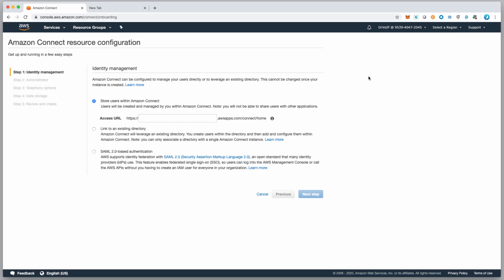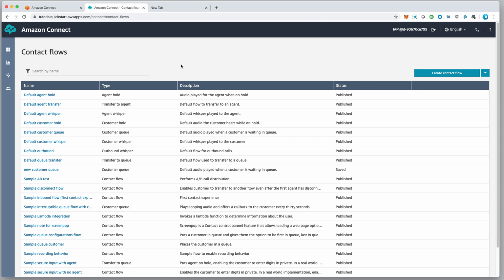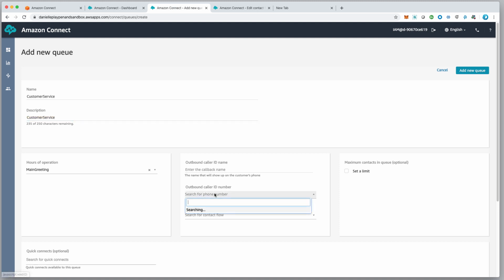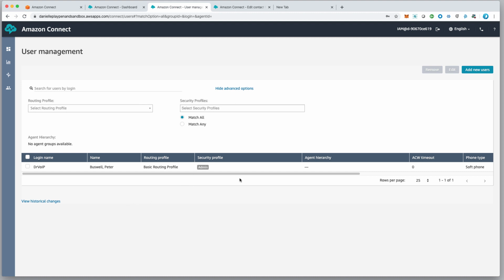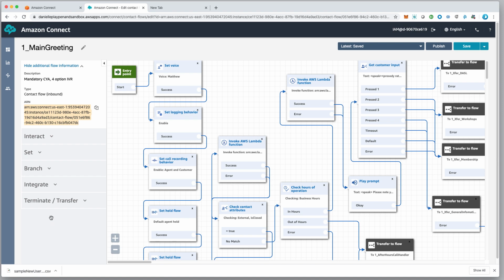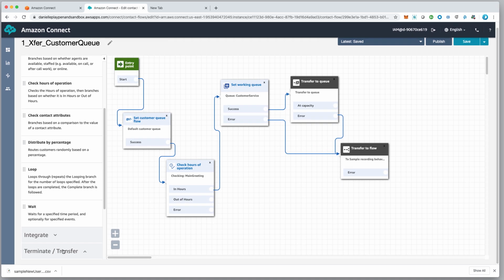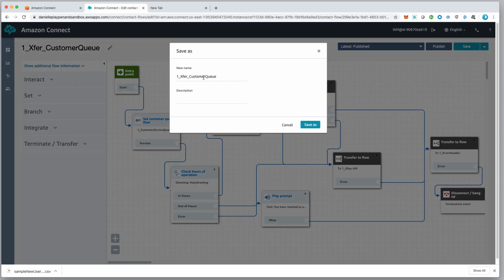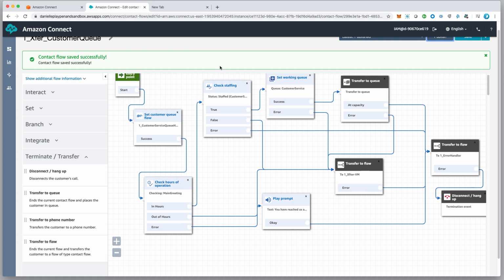Amazon Connect Basic Configuration 2020-Update Part 1 (see TC below)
SEE Table of Contents below. This video covers Amazon Connect Soup to Nuts along with QuickStart Contact Flows you can download from the DrVoIP site as a registered member, Free of any cost but a legit email!   This video covers the basics.  Part 2 of our 2020 update will configure advanced configuration options , using a real word application and use case as we build an outbound campaign dialer.    Part 2 will use contact attributes, lambda, DynamoDB, SNS, and dynamically configured contact flows.

00:15 - Intro
04:25 - Defaults
12:51 - Import Flows
15:20 - Dextr
18:07 - Login
20:01 - SetHours
24:01 - Q Setup
28:36 - Prompts
30:54 - Route Profile
37:48 - Users
43:23 - AgentStatus
46:53 - Contact Flows
49:44 - MainGreeting
58:49 - Publish Greeting
01:21:32 - Final Test